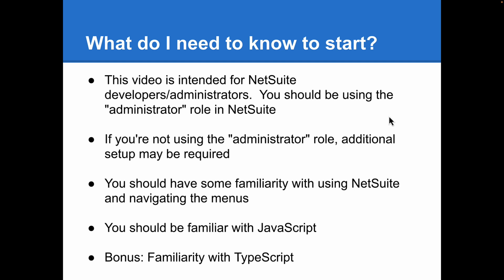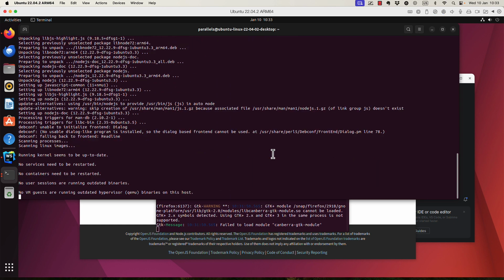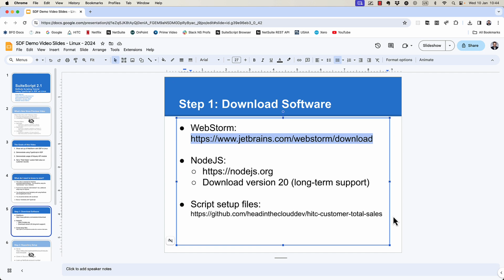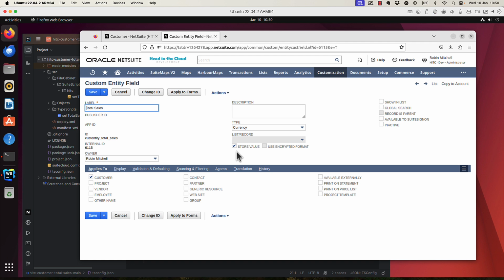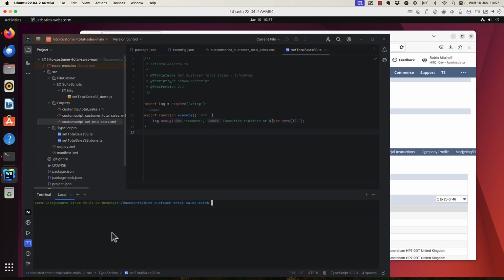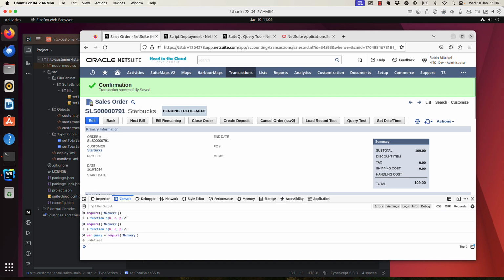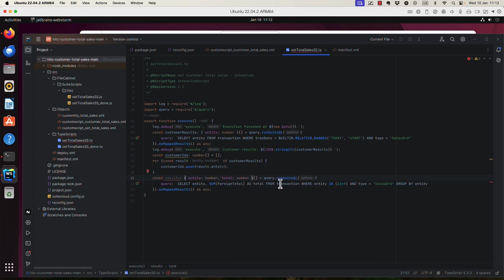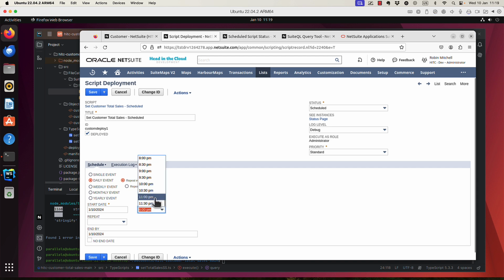NetSuite SuiteScript 2.1 Demo - WebStorm SDF on Linux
Tutorial of writing a SuiteScript 2.1 scheduled script in TypeScript on Linux using WebStorm with the SDF plugin. In this exercise we learn how to use the N/query module to set a total sales amount into a field on customer records.